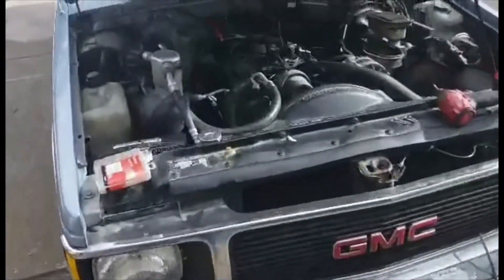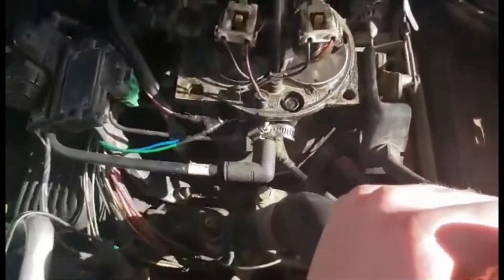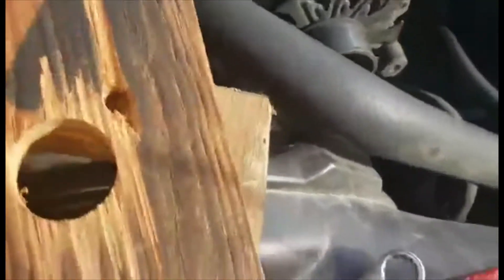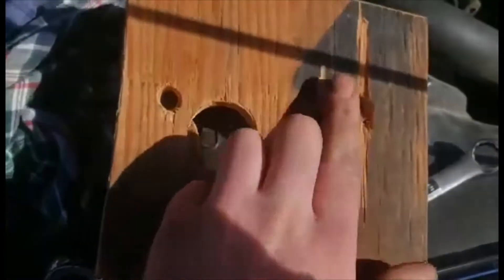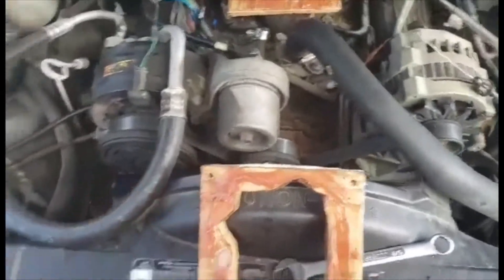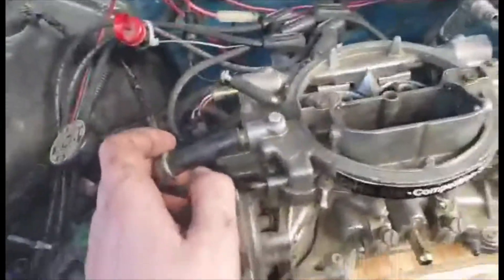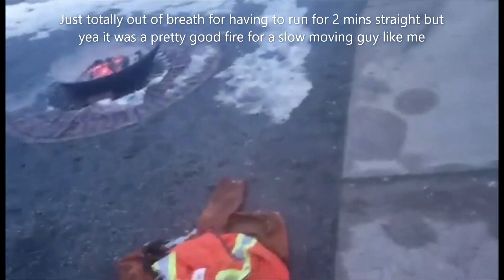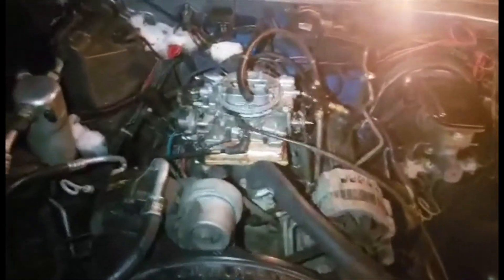4.3L tbi to carb swap done right!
yea maybe dont do this